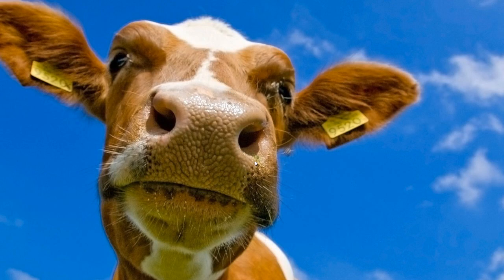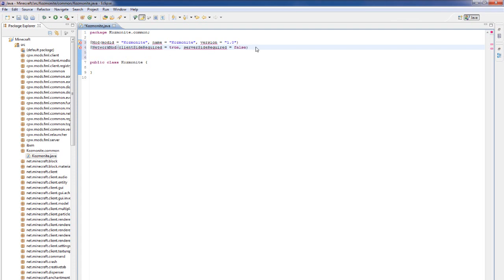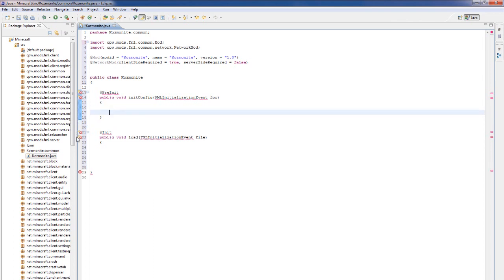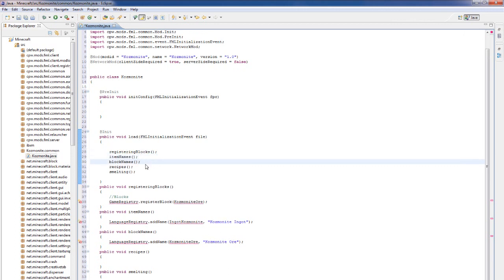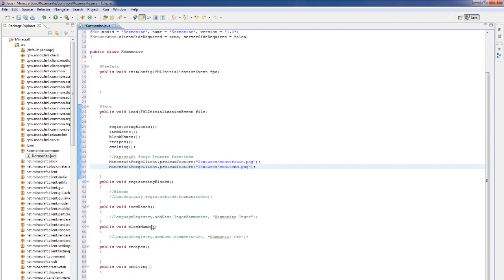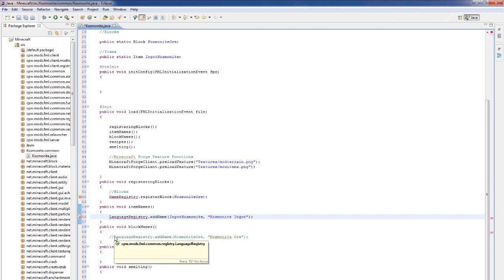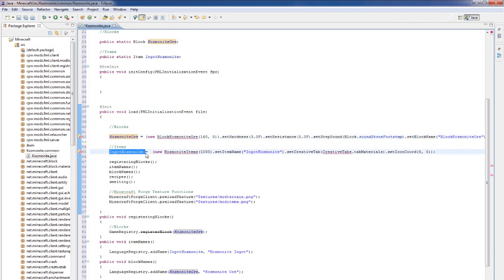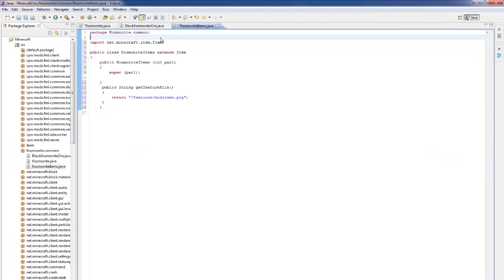How to get Modding For minecraft, Setup Of File, Making Blocks & Items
In this Video you will see how to setup / layout your code for your new mod.
It will show you how to make a Block & an Item how to add the textures.